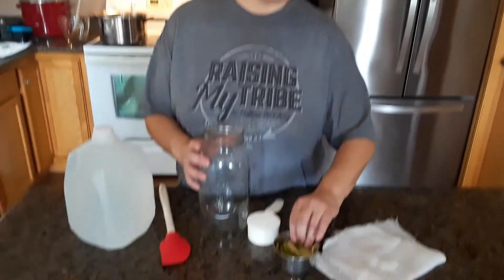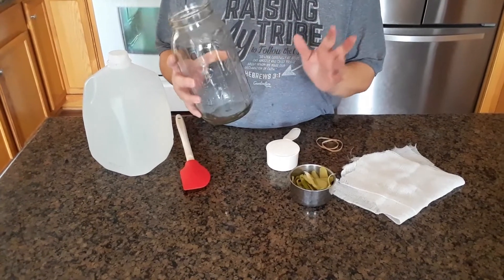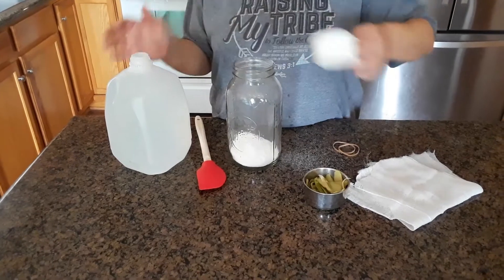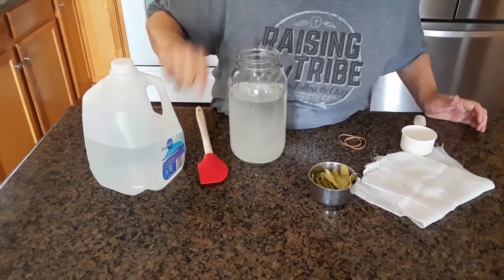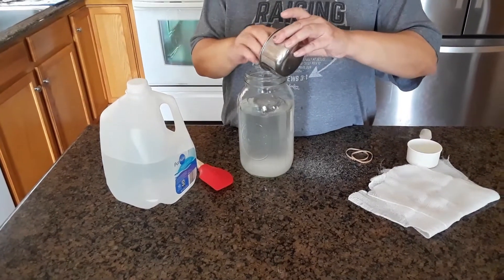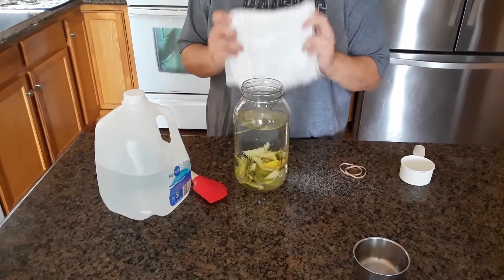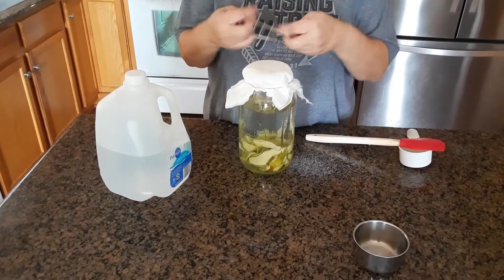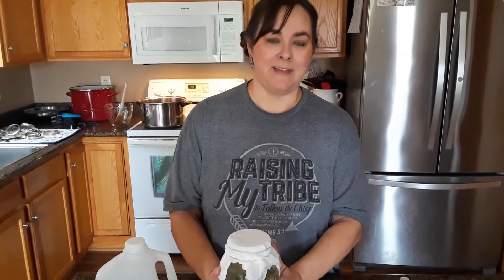Pear Vinegar the Easy Way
Homemade pear vinegar. If you are canning fruit, this is a great way to use your scraps.